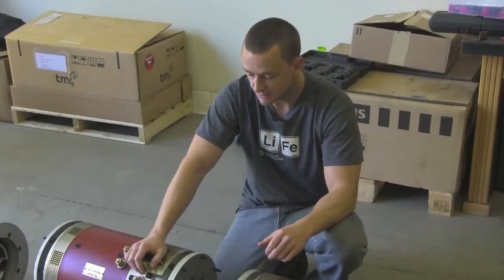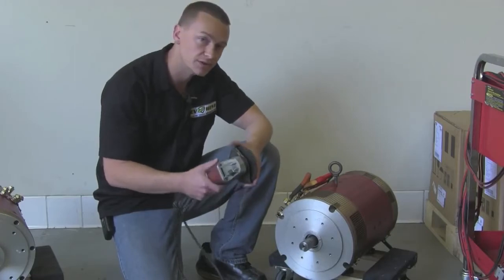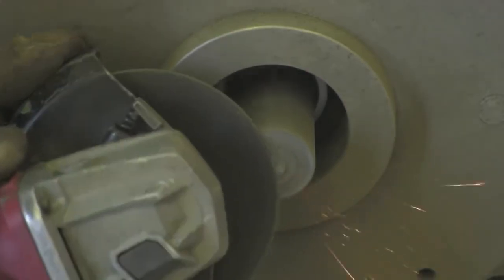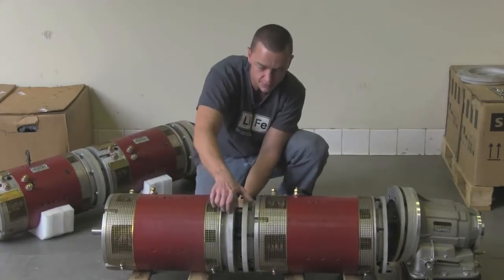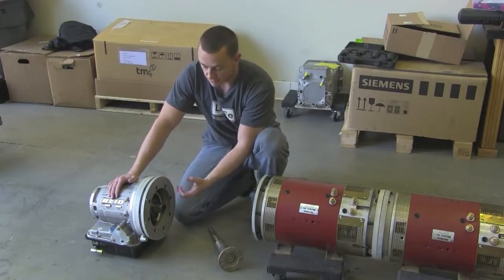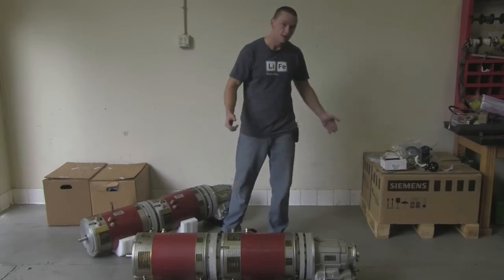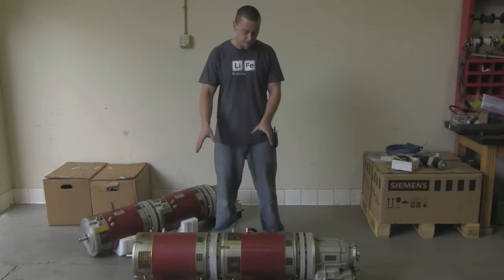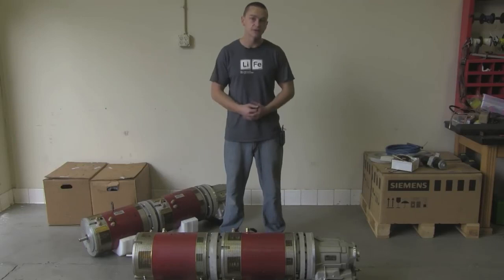How To Operate Dual Motor Electric Vehicle Drivetrain Without A Torque Converter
This video gives a nice overview of Powerglide transmission that runs without a torque converter direct drive to 2 coupled Warp 11 motors. Depending on the voltage and current, these twin motors can put out well over 1000 lb/ft of torque, and 600+ horsepower.